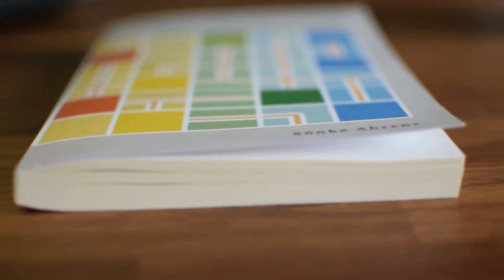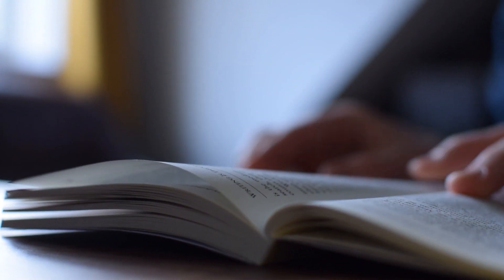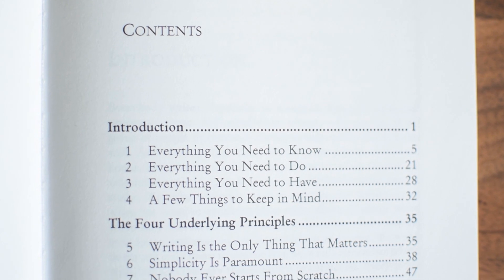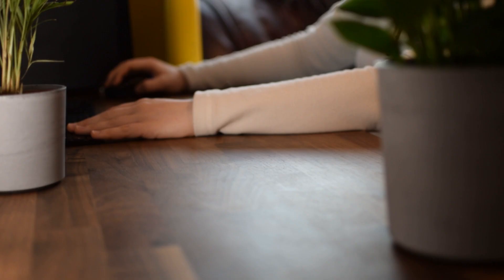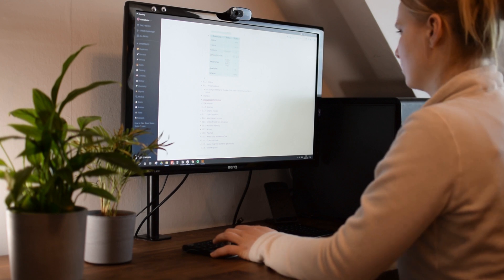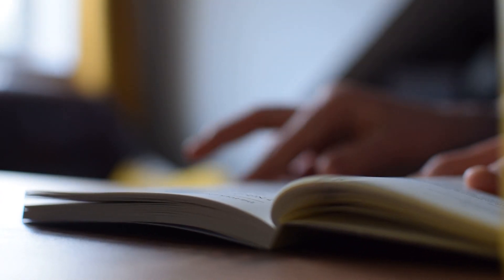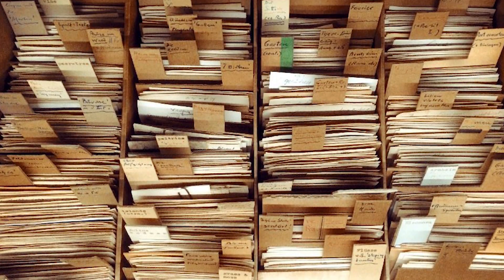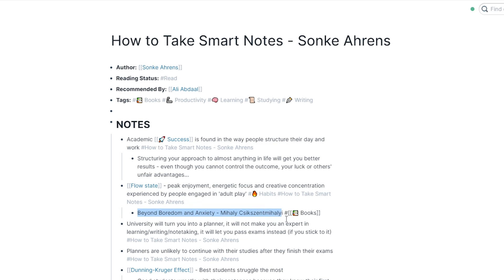How to Take Smart Notes - Zettelkasten Method (Book Summary)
Book Club How to Take Smart Notes - Sonke Ahrens
I go over 5 main takeaways from the book, covered by my experience and integration into my workflow.

⏱️ TIMESTAMPS
00:00
00:08 - ​How to Take Smart Notes
00:50 - ​Structure
01:04 - ​Writing is Thinking
02:30 - ​Zettelkasten
04:06 - ​Different types of Notes
05:20 - ​My experience

I'm a Healthcare Assistant in the UK's NHS and I make videos about learning opportunities in our everyday lives - if we keep an open mind and allow ourselves to notice them